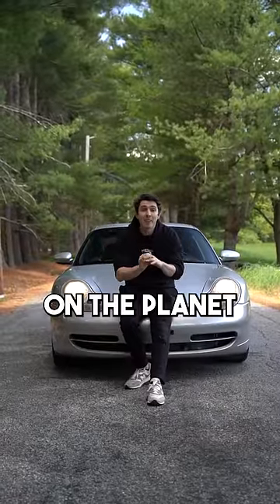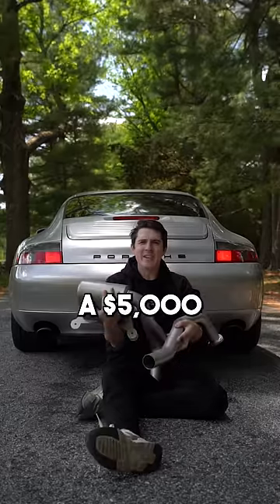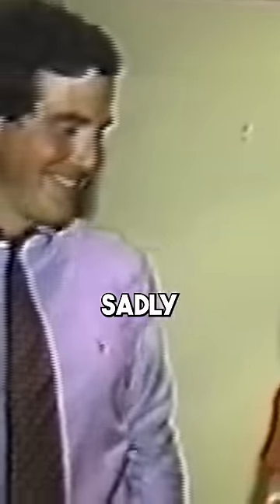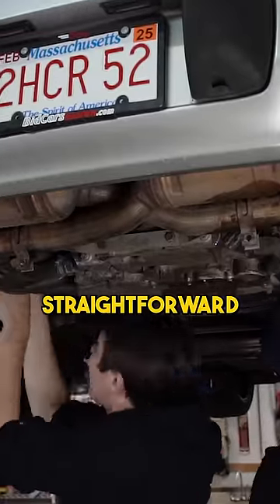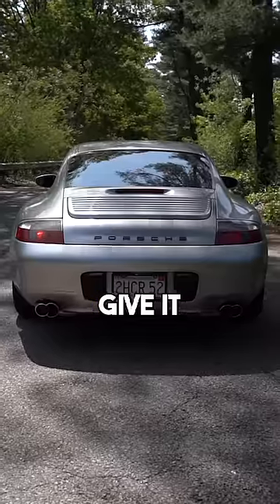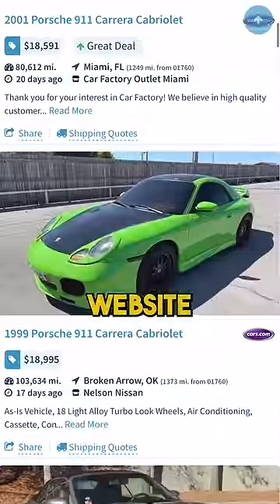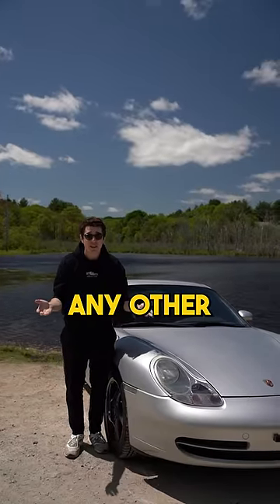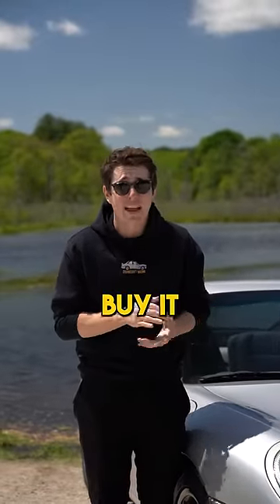It Sounds Sooo GOOD...